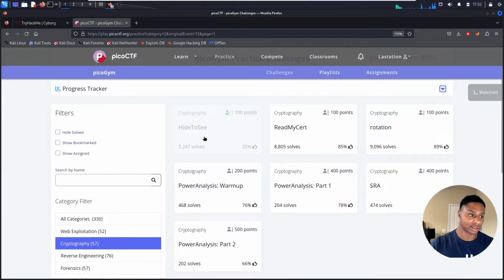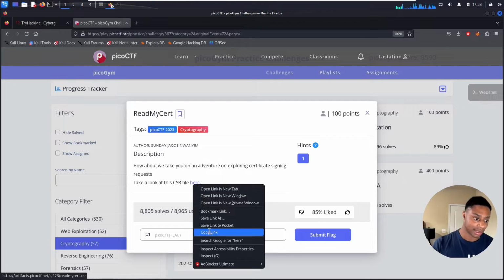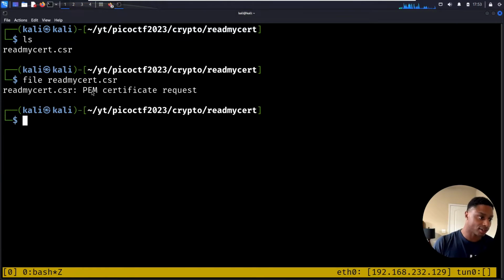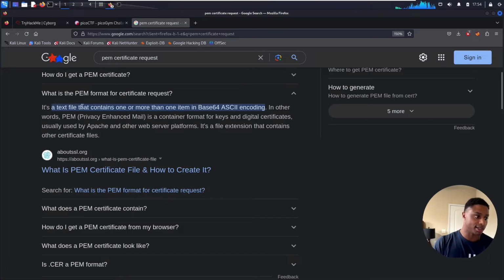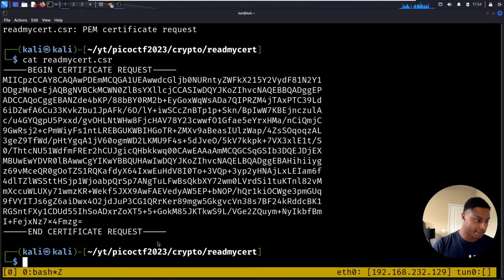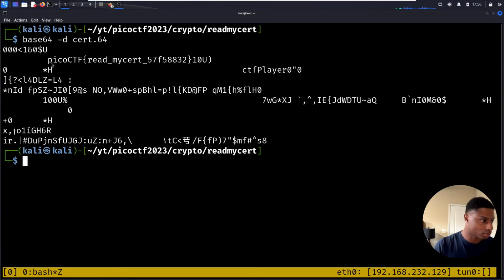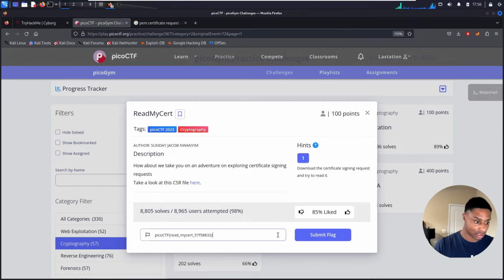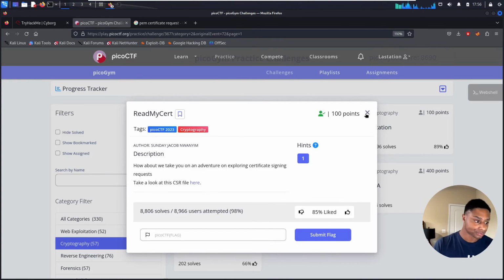Reading a PEM Certificate (picoCTF 2023 "ReadMyCert")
Using a base64 decoder to read a PEM (Privacy Enhanced Mail) certificate!